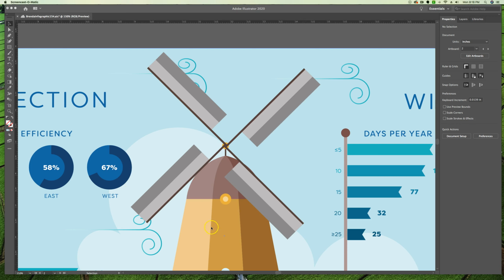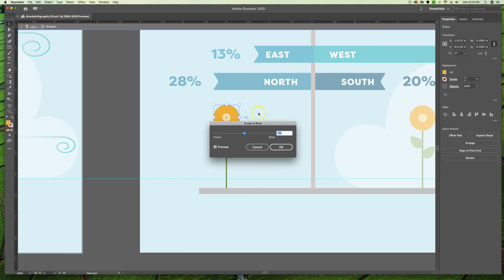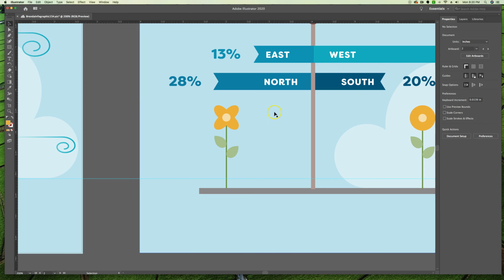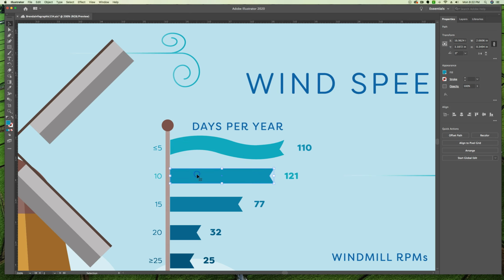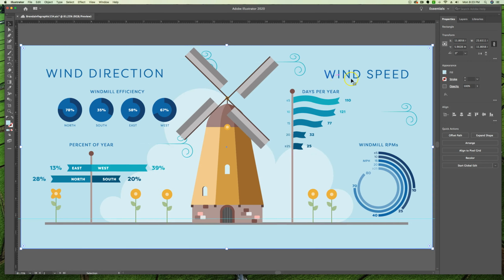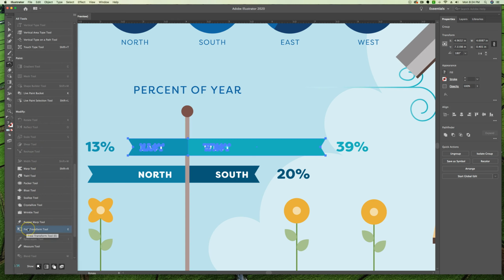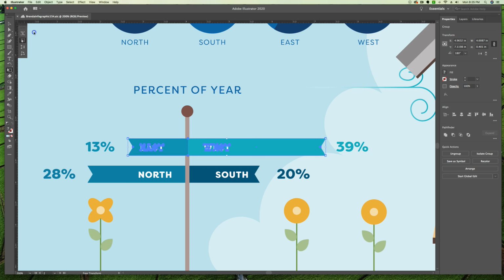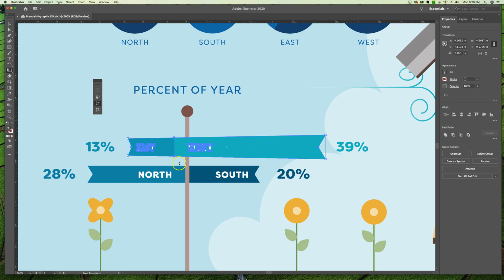Distorting with Effects and the Free Transform Tool